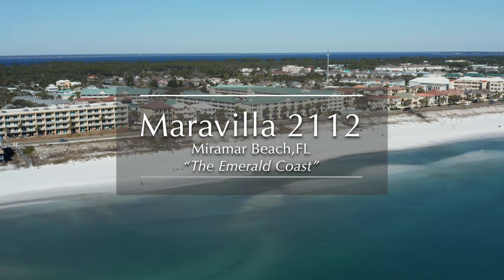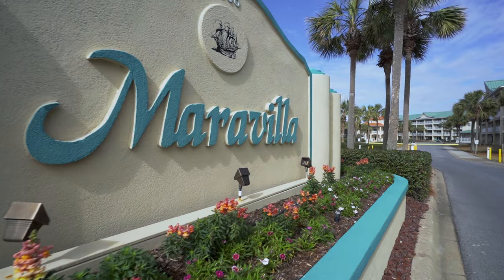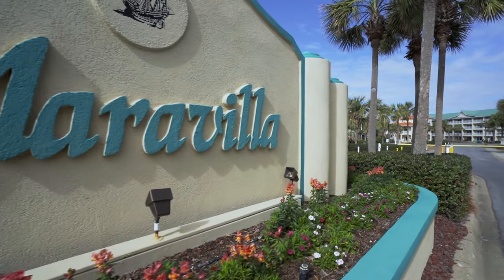Maravilla 2112 in Miramar Beach, FL, February 8, 2021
Completely REMODELED, turnkey RENTAL MACHINE! Imagine walking straight into your stunning ground floor beach home (no elevator hassle)! Ceilings are scraped, floors are grey washed ''wood look'' tile (not vinyl), appliances are stainless, cabinets are gorgeous, counters are granite, bathrooms have been redone, etc etc etc!!! Every detail has been taken into consideration...even a door to close off the bunks in the hall, so the adults can enjoy the night w/out disturbing sleeping kids. With a beachy grey/blue theme; the fresh, new furniture & decor is what today's guests crave. Being on the ground floor in one of the only ''guest pet friendly'' complexes along the beach, equals a higher return on investment in an exceptional way!

(ask for rental history & ROI cash flow analysis & projections)

Did we mention being on the ground floor, right by the pool...you can relax and bask in the sun with the baby monitor while your little one sleeps right in the condo behind you? When it is time to go to the beach, all of your belongings are on the patio...just travel 50 yards (if that) to the private beach access. Coming back from the beach...park all the sandy toys and chairs on your patio...no need to wash anything off. The grill is a few feet away...the older kids can play in the pool while you get dinner ready. And, when you close the hurricane shield patio doors...you shut out all the noise and sink in to a movie and then, a good night's sleep...ready for a beach day tomorrow! Maravilla has so many amenities (two pools, fitness center, tennis courts, security, private beach, and more). This is one of the few investments under $500k where you have not a worry in the world...just get a cold drink in your hand!